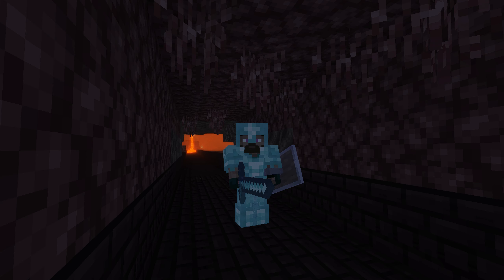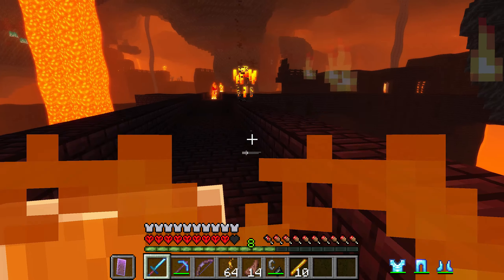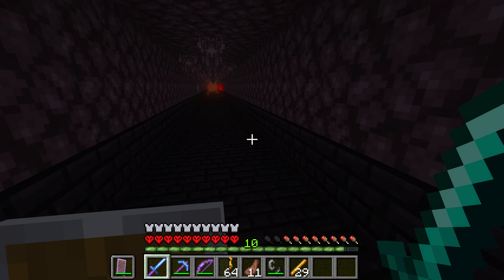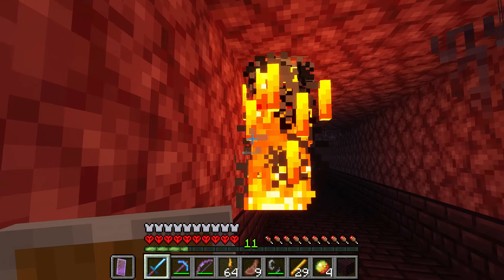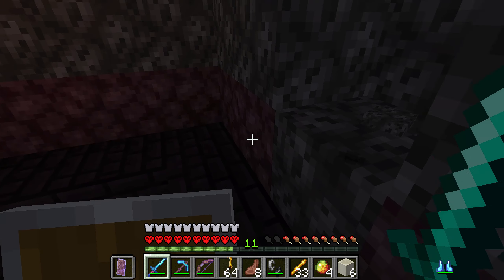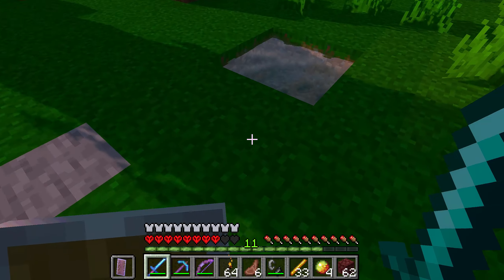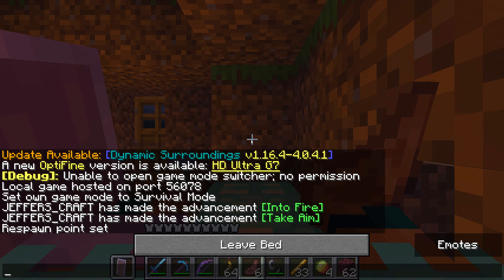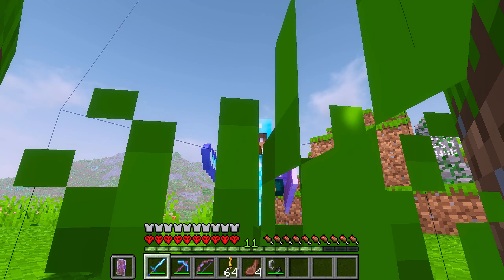Minecraft Diamond Hardcore With JEFFERSCRAFT EP. 5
Welcome to JEFFERSCRAFT here and I'm all about bringing you entertaining and educational gaming content.

This channel is not just about watching a nube  play Minecraft  and make a fool out of himself, but I'll also bring you Minecraft building tutorials, Mincraft Mod reviews and much more

- About
I'm just a Dad that loves minecraft and I want to share it with the world.